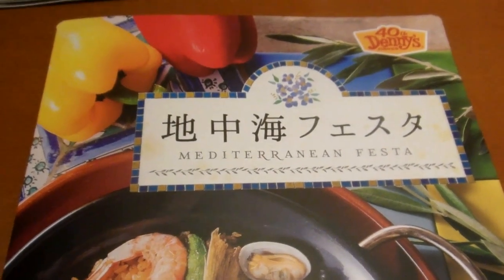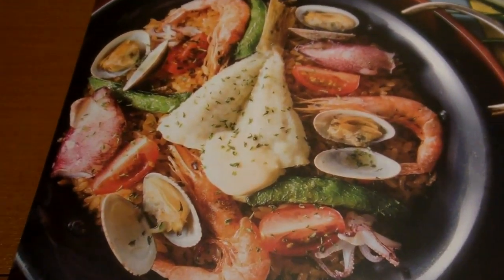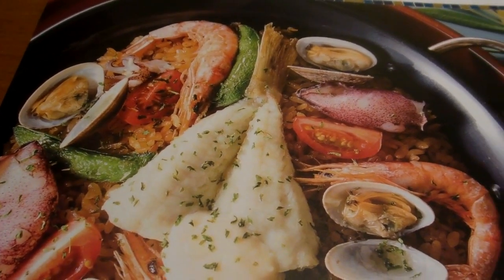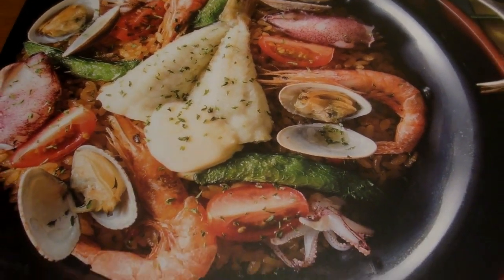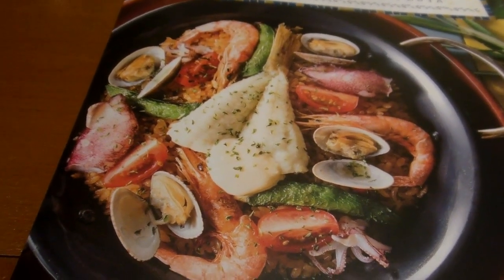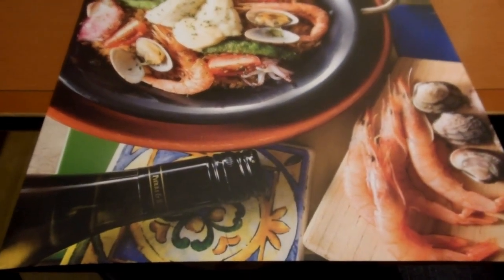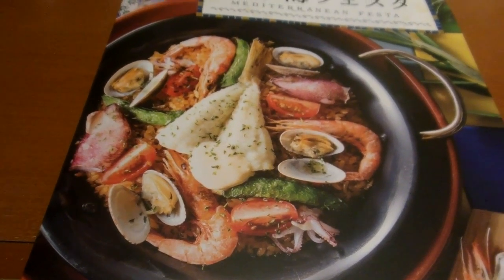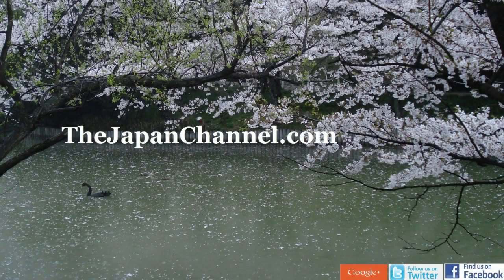Amazing Seafood a Denny's Japan!